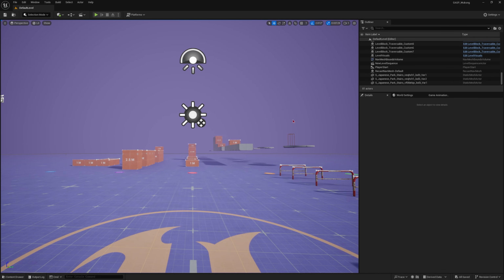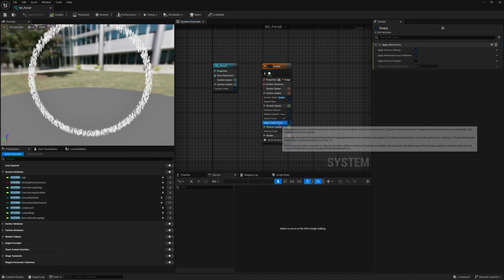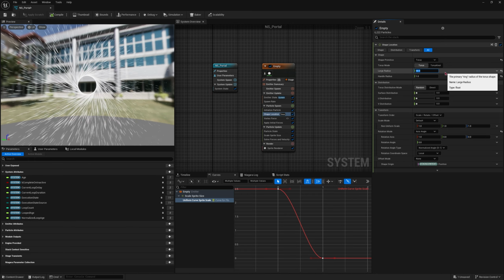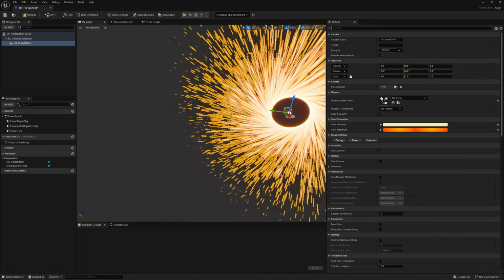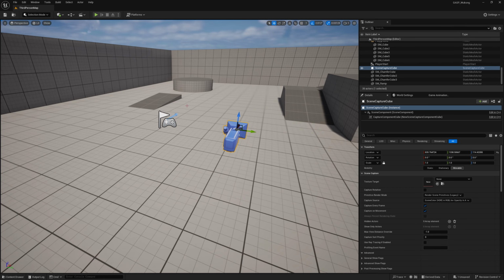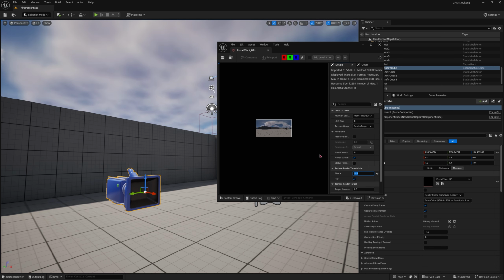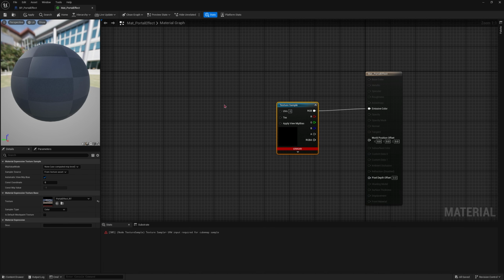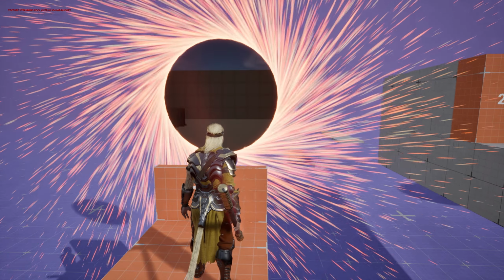Unreal Engine 5.4: Create Stunning Portal Effect VFX with Niagara Particles | Complete Tutorial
Unlock the magic of creating a captivating portal effect in Unreal Engine 5.4 using Niagara! In this tutorial, we’ll go through each step to build a mesmerizing portal visual effect from scratch, perfect for adding cinematic transitions or mystical elements to your game. Whether you’re a beginner or an experienced Unreal Engine user, this tutorial will help you bring your world to life with dynamic VFX techniques.

🔍 What You'll Learn:

1. Creating a Portal VFX in Niagara
2. Customizing particle behavior and colors
3. What is Render texture and how to capture it?
4. Tips for blending the portal effect with your environment

Chapters:

00:00 Intro :)
00:15 Creating Portal Effect in Niagara Particle System
05:40 Creating Blueprint for the Portal
08:00 Creating Material to give the Portal Effect
08:30 How to capture the Render Texture?
13:30 Adding the RT and Reflection Vector in the Material
15:50 Demo and Outro :)